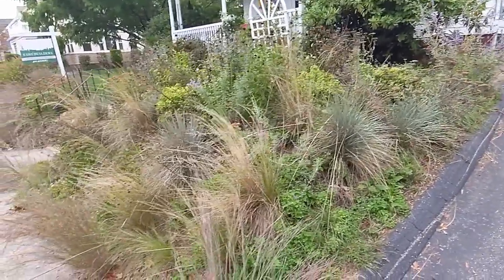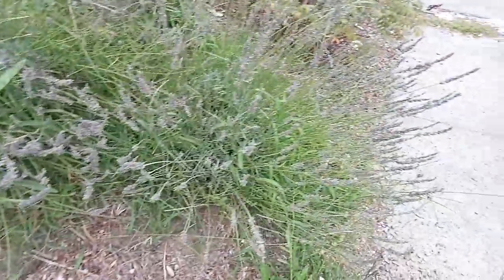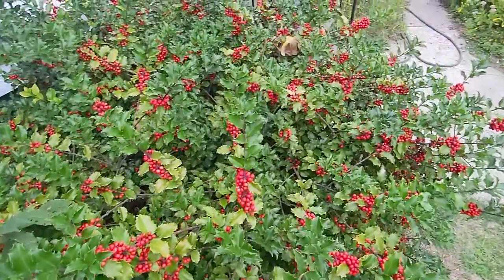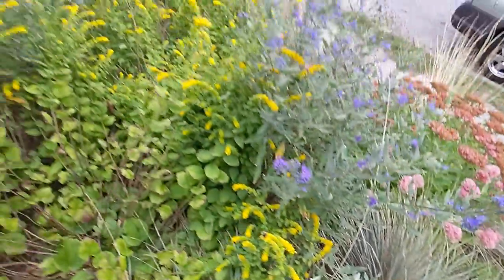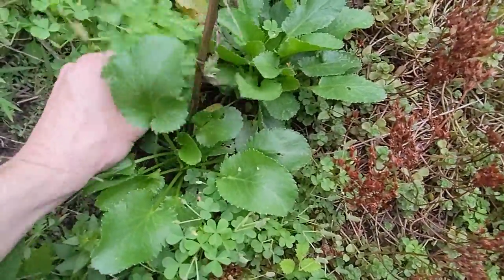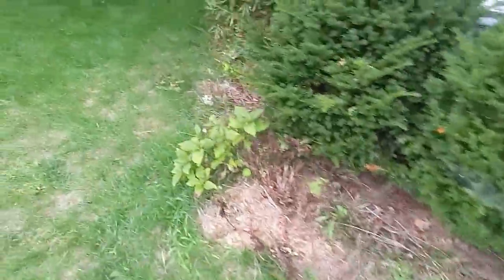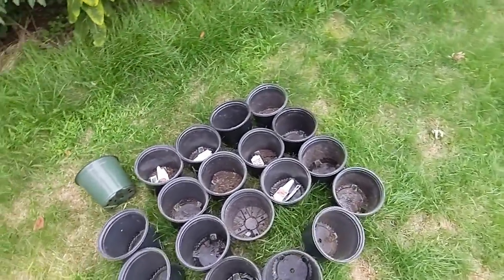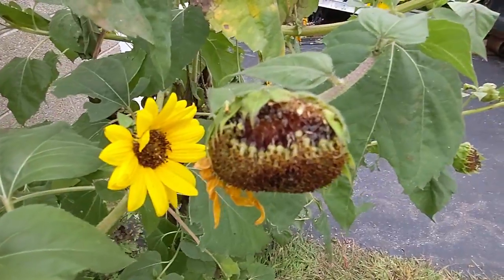Garden Update - September 2022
this is what it looks like outside